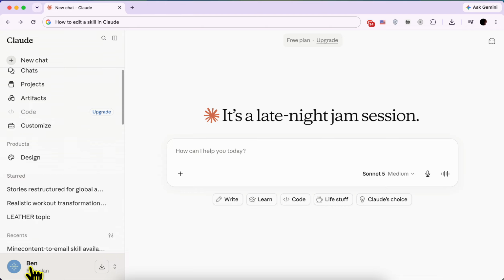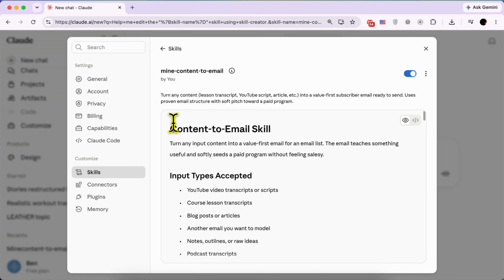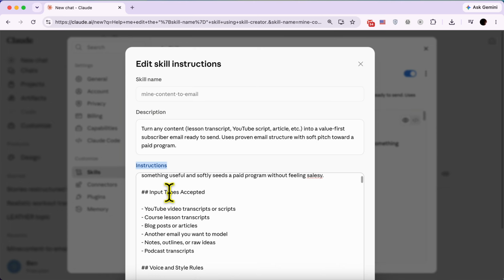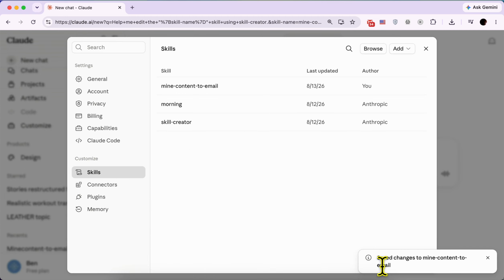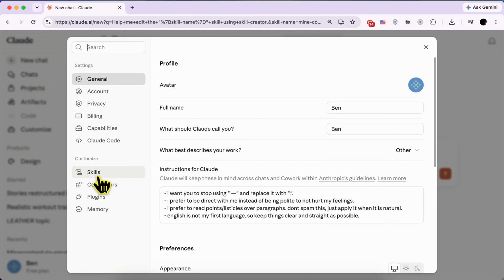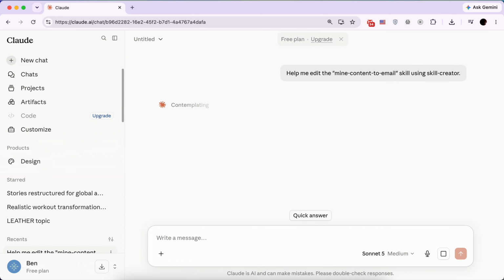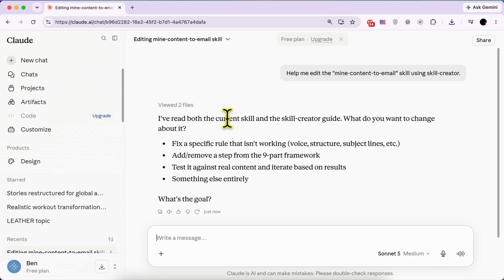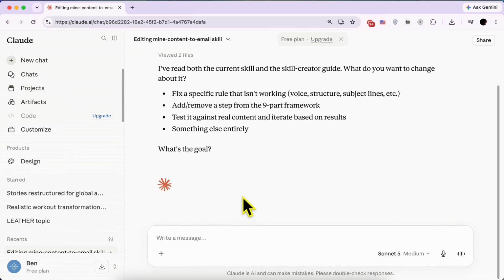How To Edit Claude Skills Instructions With Code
In this tutorial, I'll show you **how to edit Claude Skills instructions with code** and customize your existing skills in Claude. If you are using Claude Skills and want more control over how they work, this step-by-step guide will show you exactly where to find your skills and how to modify their instructions.

**How To Edit Claude Skills Instructions With Code** is especially useful if you have created custom skills and want to improve their behavior, change specific rules, add new steps, remove instructions, or fine-tune how Claude handles your content.

I'll show you two different ways to edit a skill:

* Open your Claude profile and go to **Settings**
* Open the **Skills** section
* Select the skill you want to modify
* Edit the skill description and instructions directly
* Use **Edit With Code** to get help modifying the skill
* Use the Skill Creator to improve and iterate on your skill instructions

**How To Edit Claude Skills Instructions With Code** can be particularly useful when a skill isn't producing the results you expect. You can use Claude to identify problems with your current instructions, fix specific rules, add or remove steps, and test the skill against real content.

If you're learning how to use **Claude Skills, custom AI skills, Claude Skill Creator, AI automation, and advanced Claude features**, this tutorial will help you understand how to customize your skills more effectively.

**How To Edit Claude Skills Instructions With Code** gives you more control over your custom Claude workflows and allows you to continuously improve your AI skills based on real-world results.

If you have any questions about editing Claude Skills, leave them in the comments below!